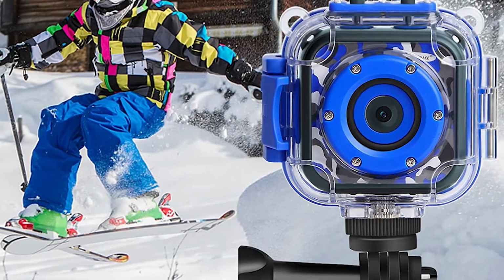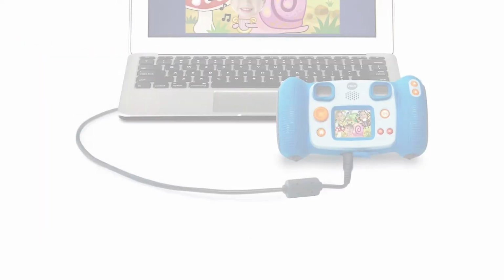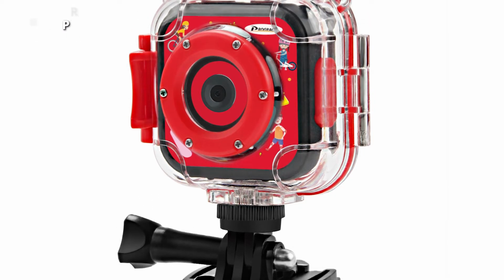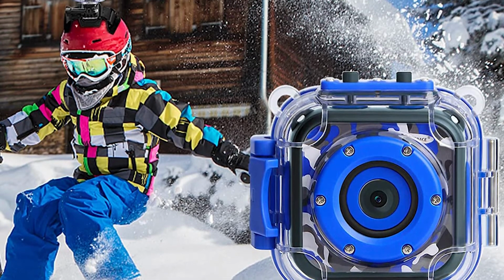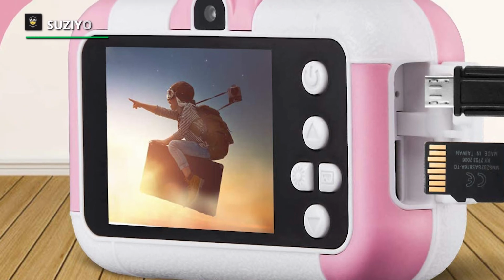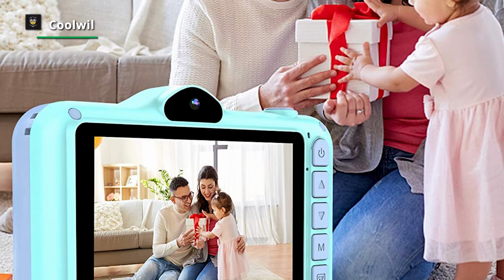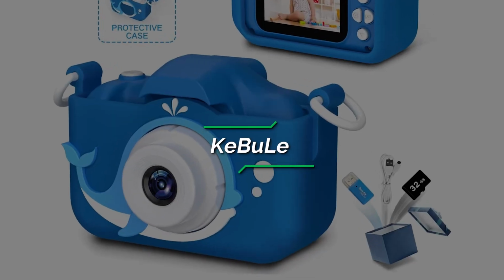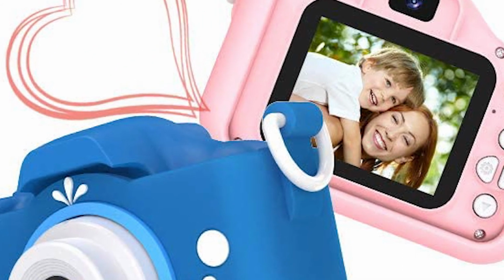Best Camera For Kids For 2022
➤ VTech Kidizoom
➤ Fujifilm Instax Mini 9

INDEX
00:00 - 00:17 INTRO
00:00 - 01:54 VTech Kidizoom
01:54 - 03:17 PROGRACE
03:17 - 04:37 SUZIYO
04:37 - 05:30 Coolwill
05:30 - 06:20 Fujifilm Instax Mini 9
06:20 - 07:42 KeBuLe

Hey guys, today we are going to take a sneak peek at the  Best Camera For Kids  in the market. So if you are planning to buy one, then you are at the right place. Please do check out the description below to see all the featured products and their buy link. let's get started.

1. VTech Kidizoom

The VTech Kidizoom Duo 5.0 is a camera designed by a toy brand rather than a conventional camera manufacturer. As such, it's built to both entertain young children and survives the inevitable abuse they'll inflict on it! Features such as dual viewfinders make it more intuitive to use for kids than a conventional camera, and the two rubberized sculpted hand grips ensure even a pre-schooler can operate the Kidizoom with some degree of precision.

2. PROGRACE

This camera is sturdy and waterproof, and the attached accessories allow you to fix the camera on a bicycle, helmet, or other. It is an ideal sports camera for boys and girls for outdoor activities. It is the perfect gift for boys girls on birthdays, holidays, and Christmas. Connect this kid's digital camera to PC via USB cable to transfer photos/videos or recharge the camera.

3. SUZIYO

This digital toy camera for kids features a 2.4 inch IPS screen, providing a larger viewing angle and a more precise and realistic color for pictures and videos, avoiding visual fatigue and protecting kids' eyesight. It has three modes, five filters,15 photo Frames selections, which bring more fun for kids when taking photos and videos.

4. Coolwill

Equipped with 12 million pixels and 1080P FHD, the Coolwill kid’s camera is the real deal for 3-12-year-old boys and girls. The image and video output far exceed many among the competition in terms of quality. It has three distinct modes: the 12 photo frames, four filters, an autofocus shooting, burst shooting, and self-timer.

5. Fujifilm Instax Mini 9

The FujiFilm Mini 9 camera provides high-quality instant photos in over 90 seconds. The Instax 9 automatically determines the best brightness for taking pictures. It comes with a close-up lens attachment, and you can now check your selfie in the frame with the mirror next to the lens before snapping your photo! It is popular among all ages and loved by everyone; Instax mini 9 is the #1 choice for gift giving.

6. KeBuLe

This Kids Camera for Children is the best toy as a child’s gift, and it has not only a photography function but also a 1080P video record and several digital games options. As for boys, develop photography talent even film talent by making video, with digital games functions, enjoy playing time. As for girls, enjoy taking a selfie with sisters with a 2-inch HD IPS screen and record happy moments.